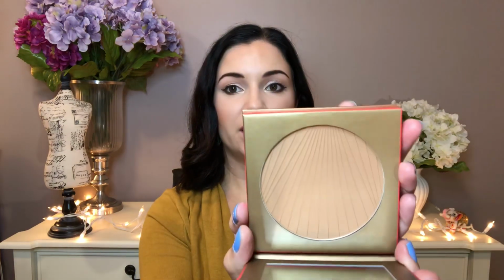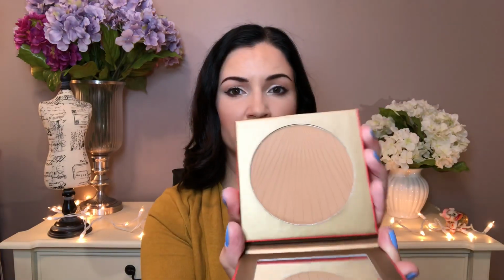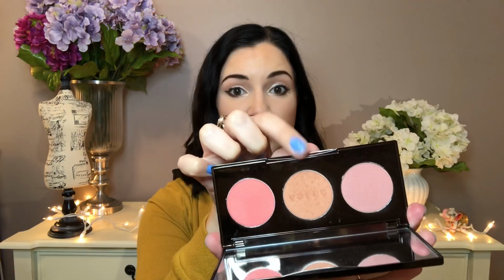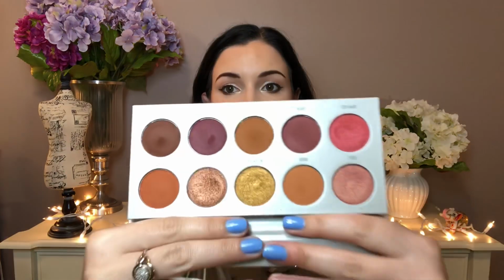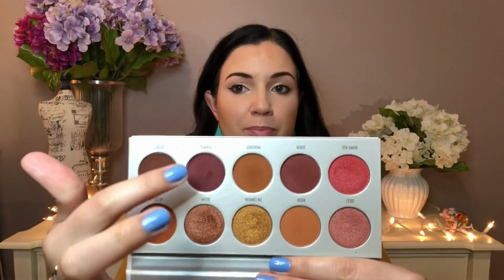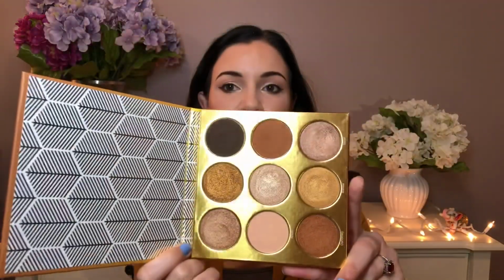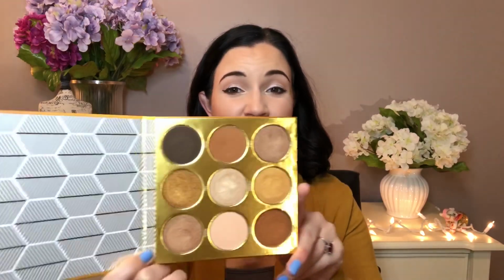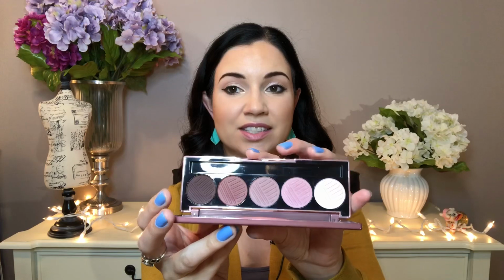Shop My Stash | Makeup Basket